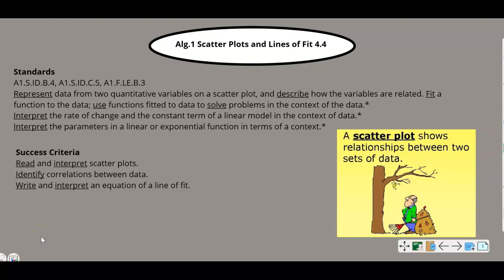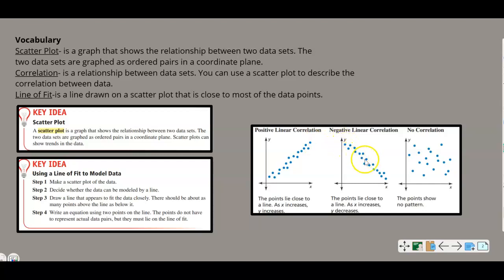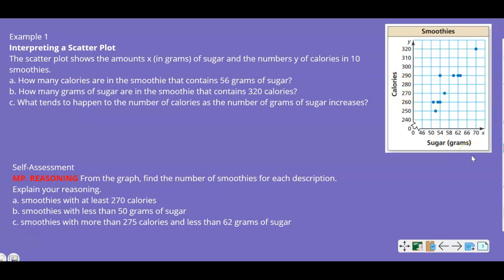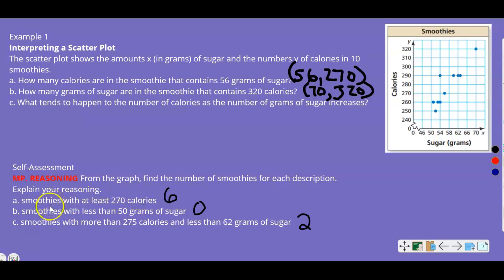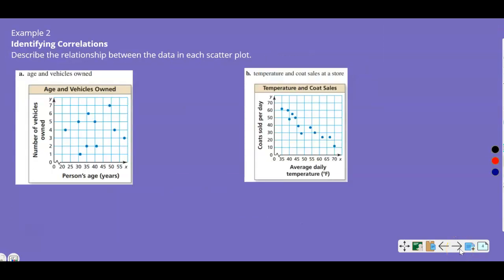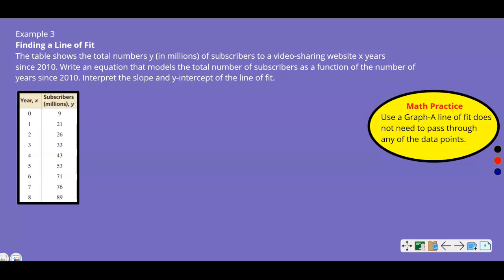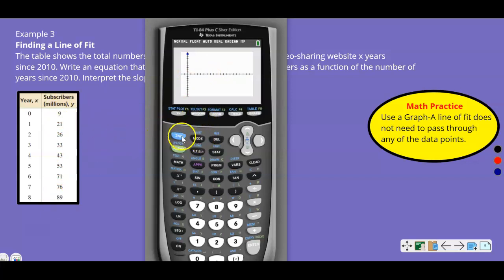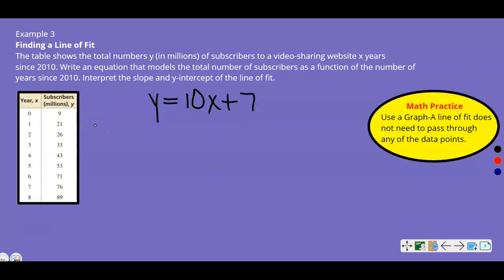Alg.1 Scatter Plots and Lines of Fit 4.4